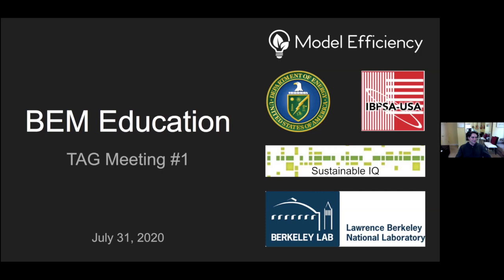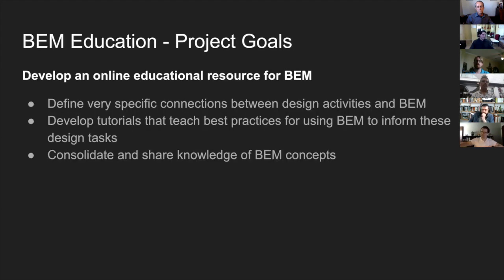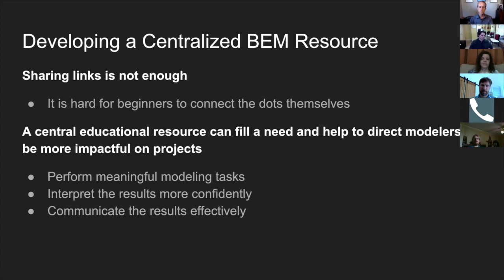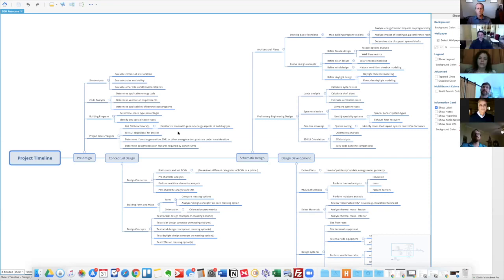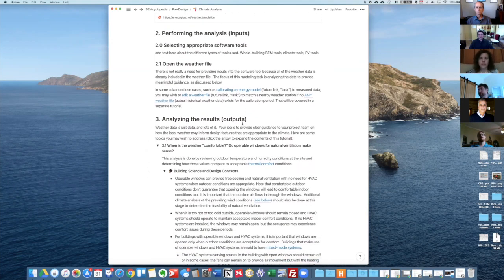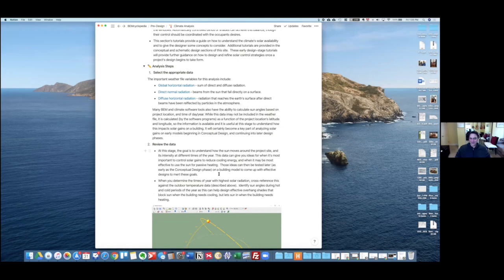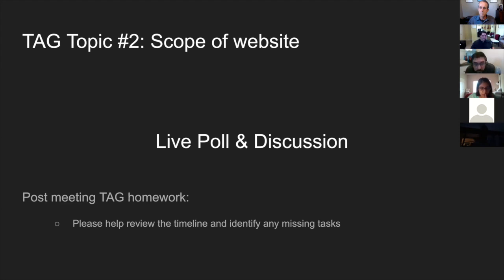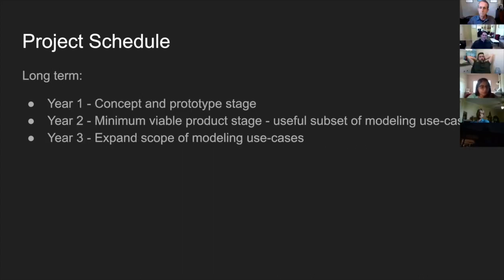BEM Collaborative TAG Meeting #1